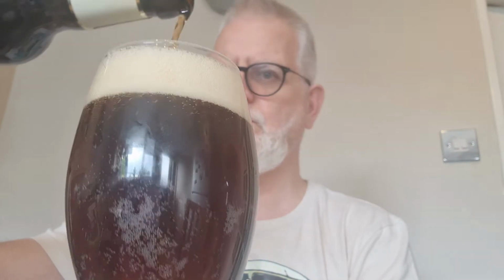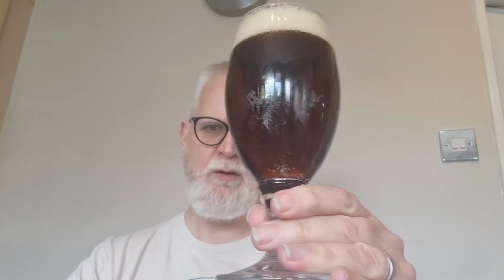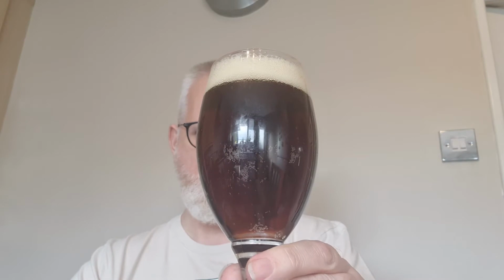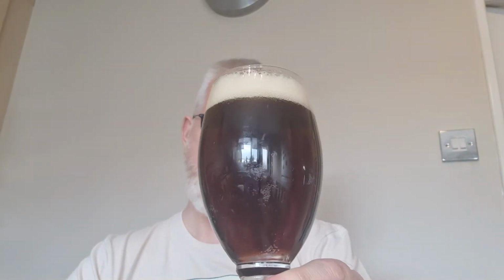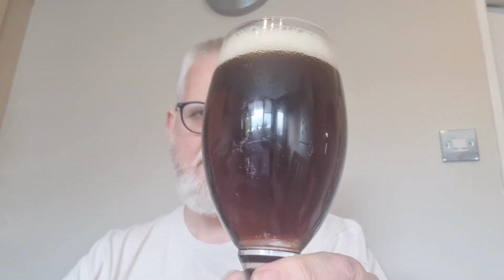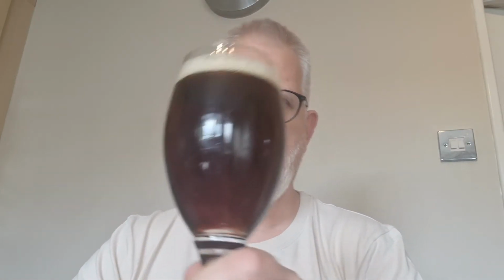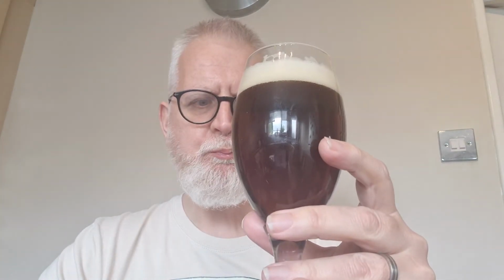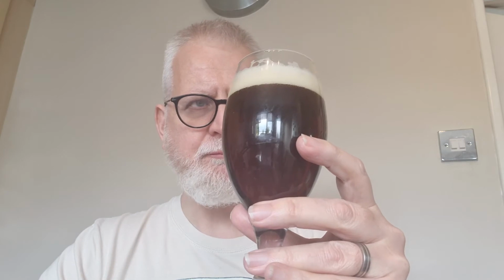McEwans Headspace | Beer Review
THIS CRAFT BEER REVIEW:
McEwans Headspace. A 5.8% Scotch Ale with a subtle hint of whisky.

UNTAPPD:
A free place to join and leave your own reviews on your drinks, come and find me and let's raise a glass

ABOUT ME:
I'm Andy, and I’ve been enjoying beers from around the UK and the world for more years than I care to remember; now I'm here to share some great tasting beers with you, together we‘ll discover what’s good (and bad) in the world of beers.

I want you to learn what your favourite beers are and how you can enjoy them more than you ever did before, and along the way we'll learn things about one of the best beverages in the world.